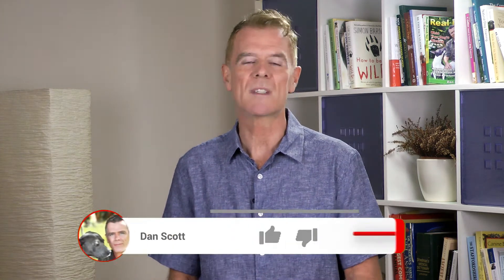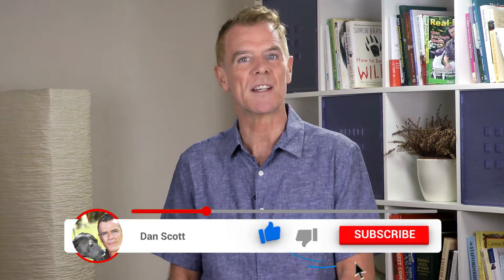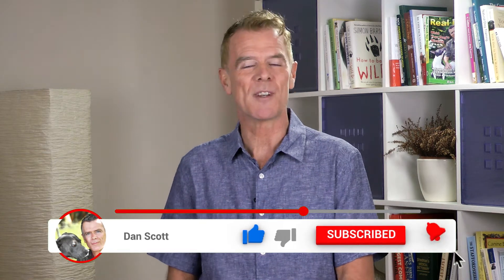Coconut Oil In Your Dogs Diet (12 Powerful Health Benefits)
Coconut oil in your dogs diet comes with 12 health benefits your dog could be missing out on. ***FREE DOG HEALTH GUIDE [5 Easy Steps to 'Health Boost' Kibble Meals & Heal Day-to-Day Health Issues] - Simple. Fast. HEALING.

The Best Coconut Oil

ABOUT TODAYS VIDEO: Coconut Oil In Your Dogs Diet
Coconut oil digests effortlessly, and does not cause any additional requirements for absorption or digestion. Your dog can simply assimilate it easily without the need for any other body organs being used in the process.

Coconut oil does a great job of helping to balance dysbiotic dogs or dogs with leaky gut syndrome and have out of balance gut bacteria issues in their GI tracts. And because of coconut oils bacteria and fungus killing benefits, it's being used holistically to stop and kill yeast problems affecting dogs.

Yeast is a fungus which is continually present on dogs, it's part of the body's natural flora, externally and internally. If a dog's immune system becomes overloaded, or when its fed starch rich foods such as kibbles, the yeast multiplies inside the hair follicles and all through the body. This causes a rapid increase in itching and scratching while the skin appears red-hot looking.

When you add coconut oil to your dogs food, its acids (capric, caprylic and lauric), break down the cell wall of yeast fungus, causing it die.

Coconut oil is also great if your dog has allergies or skin and coat problems. Use it on dry flaky skin through the winter, or if your dog sheds excessively or their coat is dry and coarse with no sheen to it.

Coconut oil is also great topically for dogs that have cuts, abrasions, sores, dry cracked noses, thick and irritated elbow pads and also be used on the pads of your dogs feet during the cold parts of the year. It's the perfect moisturizer for cracked and irritated pads, so don't hesitate to use coconut oil topically.

For internal use, coconut oil is very beneficial and provides much needed Lauric acid in absorbable form. Dogs love coconut oil, and will eat it straight from the spoon and can be used as for administering pills and medications. You can add pills to a dollop of coconut oil and give it to your dog and they'll eat it from the spoon, so it makes an excellent treat and with a range excellent medicinal benefits.

The dosage for coconut oil is a level teaspoon for every 15lbs of body weight. Simply add to your dogs meal or give as a treat.

Topically, rub coconut oil between your hands and apply to your dogs skin and coat at least once a week.